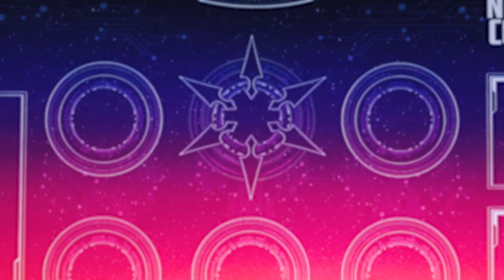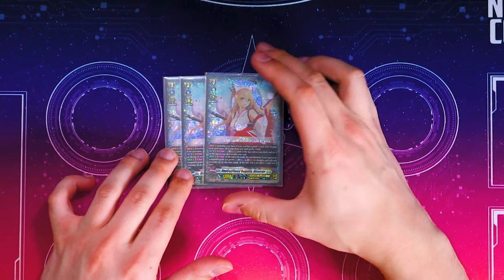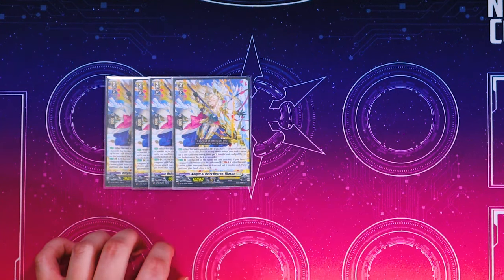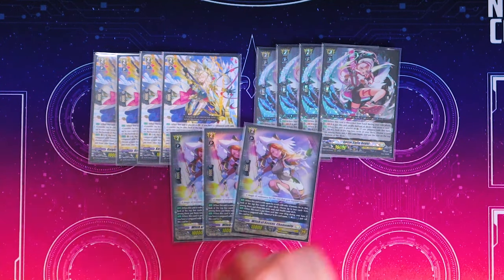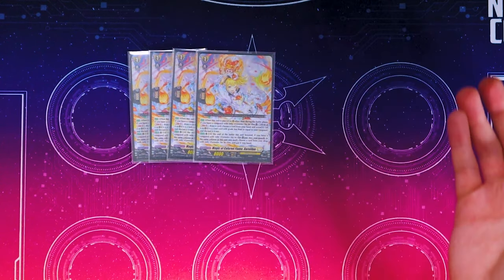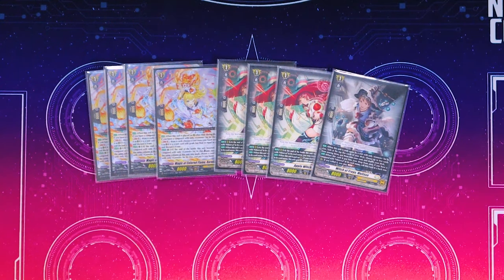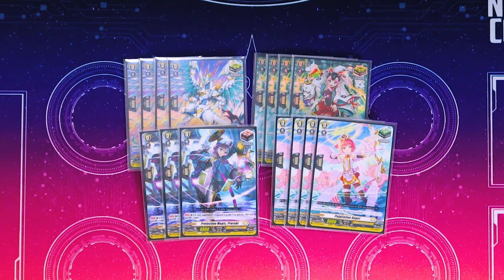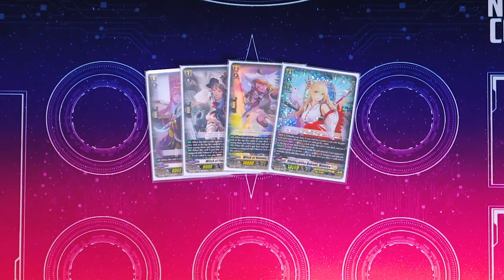Minerva Deck Profile! | D-BT11 Standard | Cardfight!! Vanguard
Here's Richard's updated Minerva deck using support from BT11 as well as the Thasus Promo! Enoy!

We're giving away one of each of the Stand Up Decksets!!!. Follow the link to enter!

Best Outer Sleeves for Vanguard!